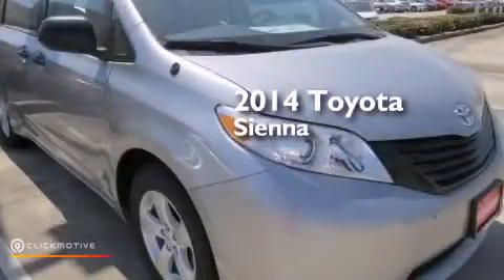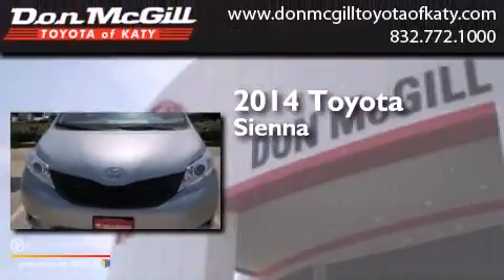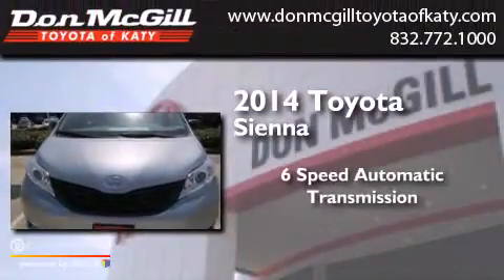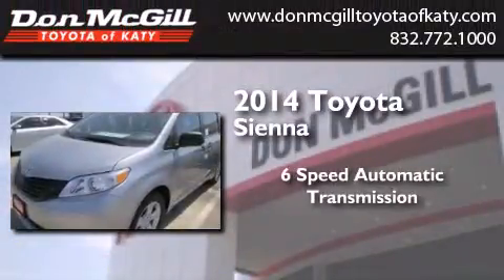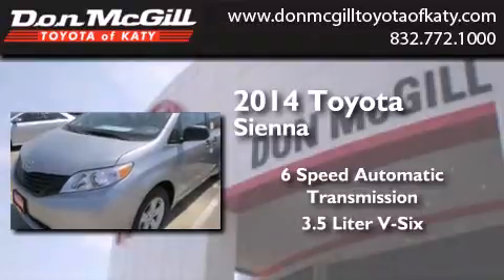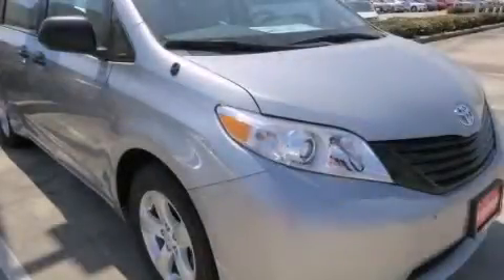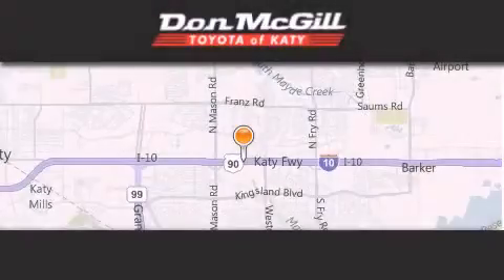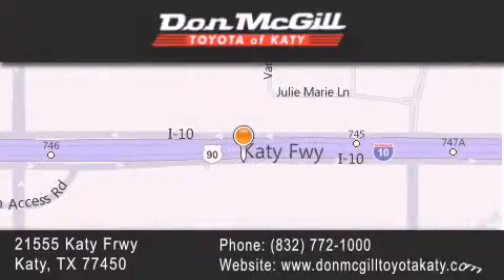2014 Toyota Sienna Katy Texas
We've been honored to serve the Katy Texas area , we promise that your experience at our dealership will exceed your expectations ! Year : 2014 Make : Toyota Model : Sienna Engine : Regular Unleaded V-6 3.5 L/211 Trans . : Automatic Exterior : Silver Sky Metallic Interior : Light Gray Stock : 464029 Don McGill Toyota of Katy - GST 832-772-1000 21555 Katy Freeway Katy , Texas 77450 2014 Katy Texas